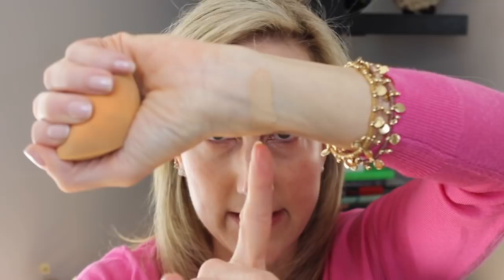HOURGLASS VANISH LIQUID FOUNDATION TAKE 2 + NEW LIP OIL!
Okay, we are back from Cali and yep, I had to do a little makeup shopping along the way.  We stopped in the standalone HOURGLASS shop on Abbott Kinney Blvd in Venice and spent a little time playing with the Hourglass cosmetics.  This is one of my favorite brands and I found it funny because I literally already own so many of the products that were recommended to me.
The SA was super sweet and really wanted me to like the Vanish Foundation and feels that it is not getting the love that it deserves.  Thus, I tried it again with a few tips and tricks that she recommended and I ended up leaving the store with a bottle of it!  Along with a few other goodies!
I have previously tried this and was not a big fan but after trying this again - I am a believer in it's magic!

Products Mentioned:
Charlotte Tilbury Magic Cream
Hourglass Vanish Liquid Foundation in Shell
Damp Beauty Blender
Hourglass Luminous Bronze Light Bronzer
Hourglass Mood Exposure Blush
Hourglass Ambient Lighting Palette (my fave!)
Hourglass Ambient Powder Brush
Hourglass Vanish Champagne Flash Highlighter
Hourglass Lip Oil in Cameo

EYES- TOM FORD Pretty Baby Eye Quad
Chantecaille Faux Cils Mascara

MY FOUNDATION MATCHES:
37 Actives Foundation in Medium
Laura Mercier Flawless Lumiere Radiance Perfecting Foundation in Cashew and Macadamia